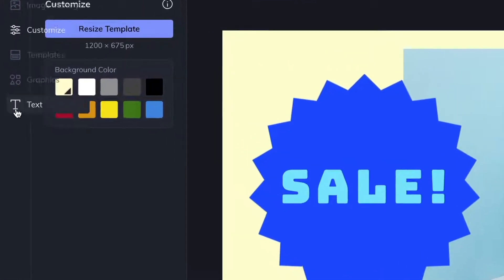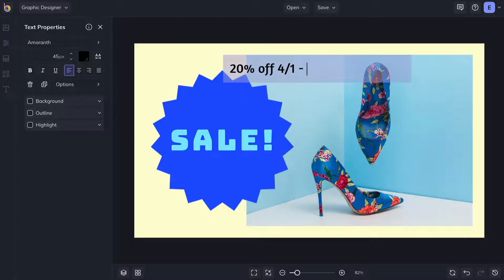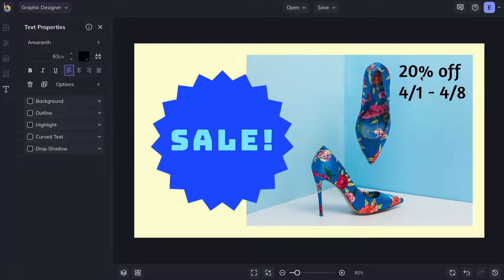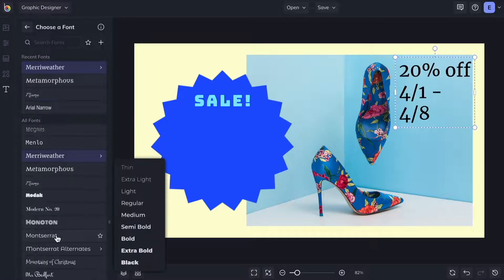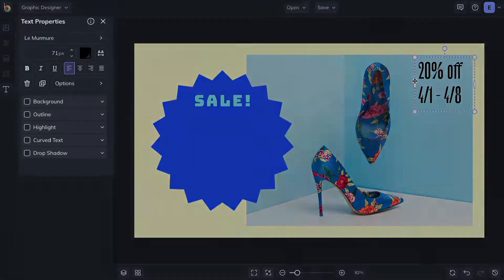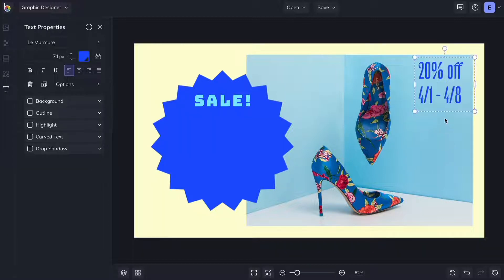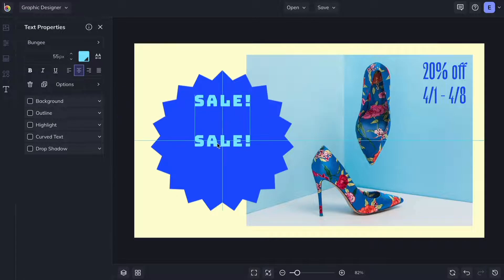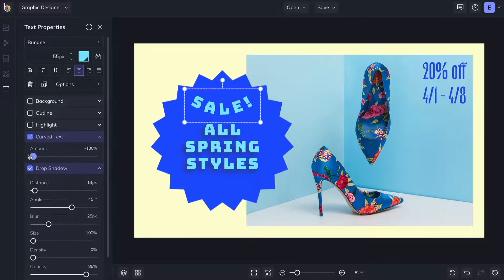How to Add Text to Your BeFunky Projects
Our Text Editor is featured in our Photo Editor, Collage Maker, and Graphic Designer. Learn how to add text to your various projects by utilizing unique presets, effects, fonts, colors, and more!